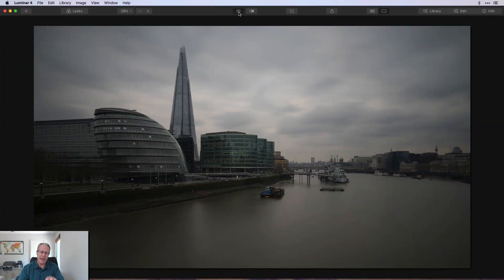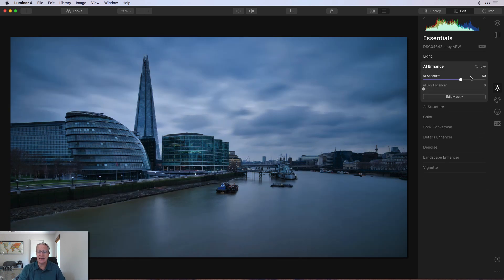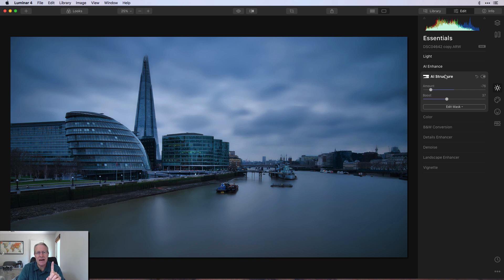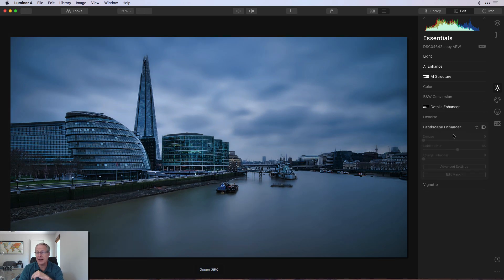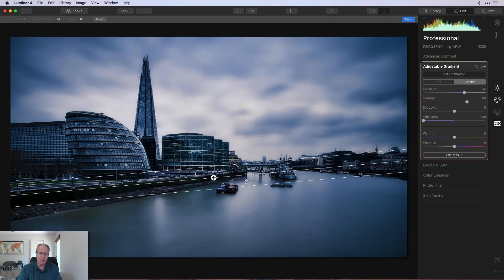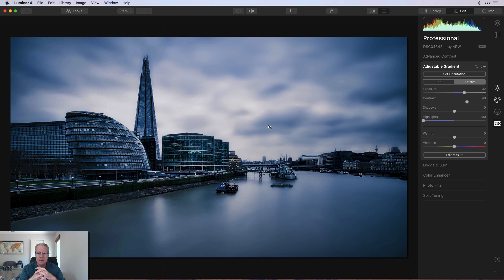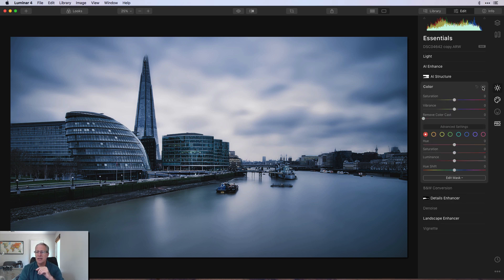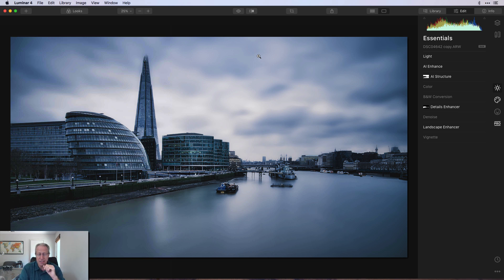Luminar 4: How to Craft a Modern City Look